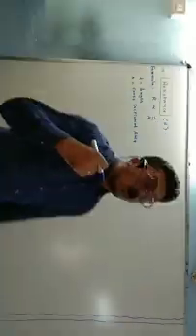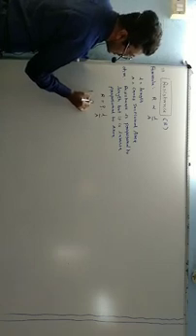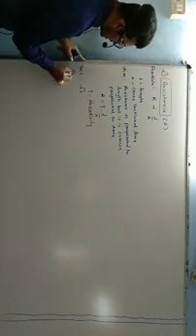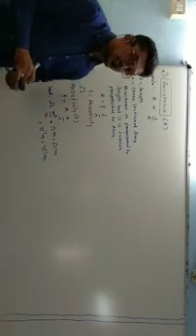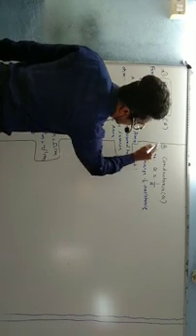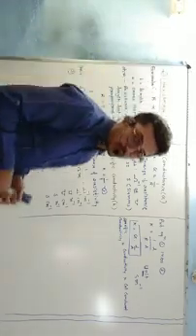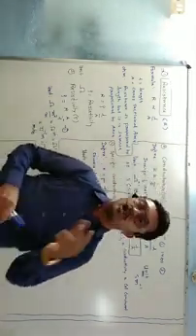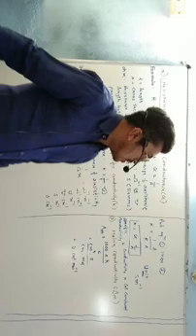Resistance, resistivity, conductivity...for English medium